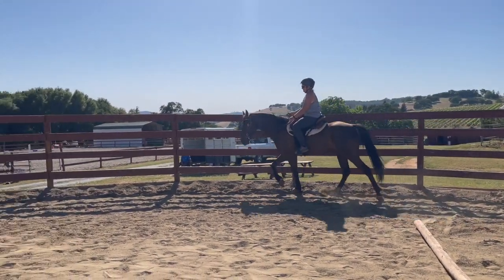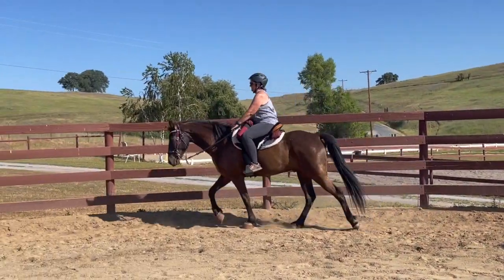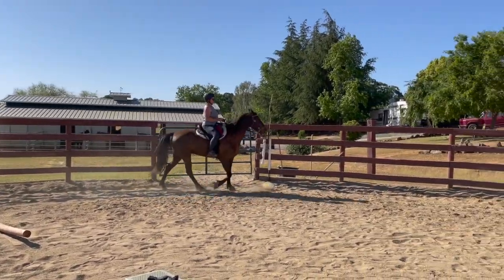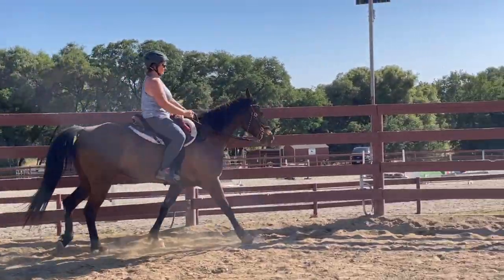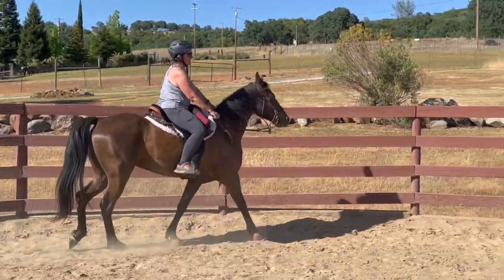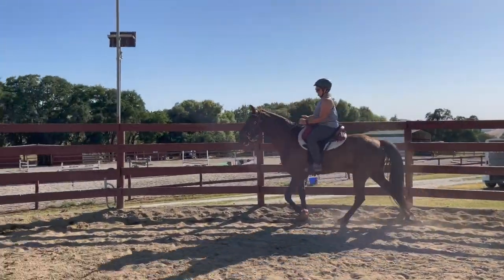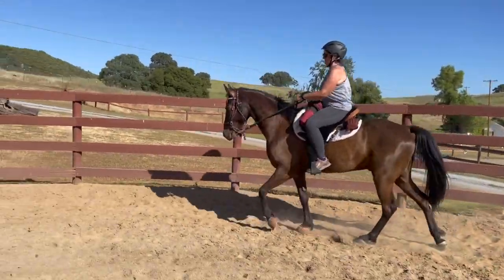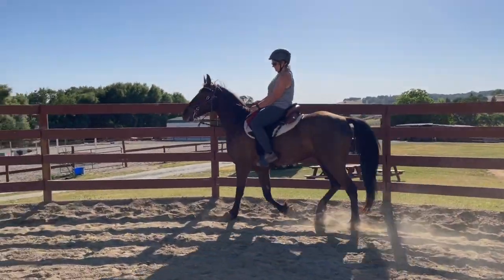Gaited Horse Training -Tennessee Walking Horse Lesson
MajesticRider.Com